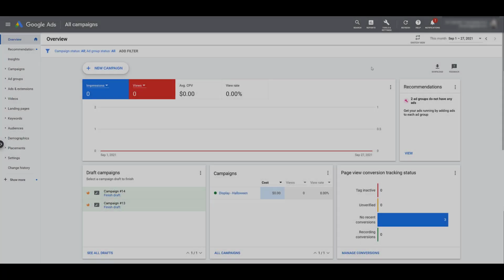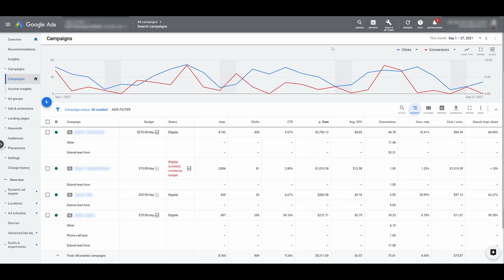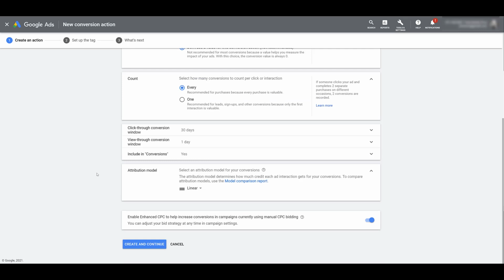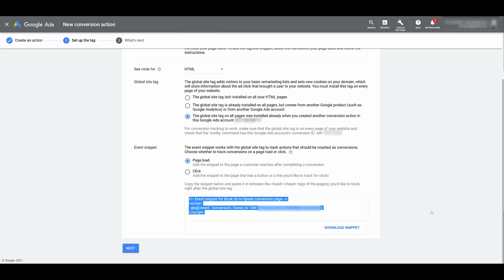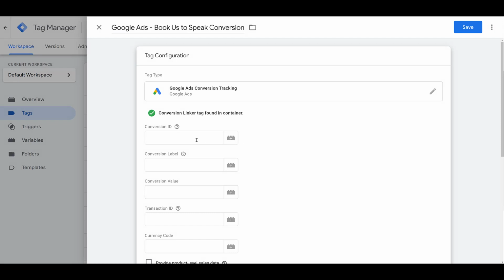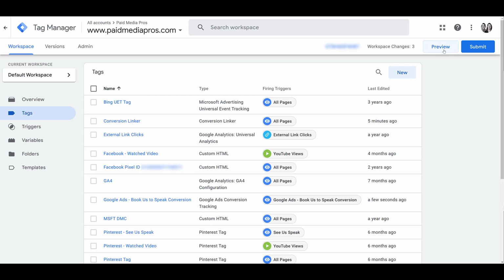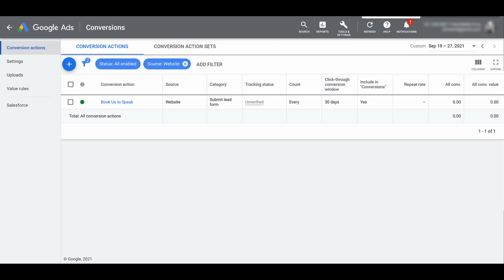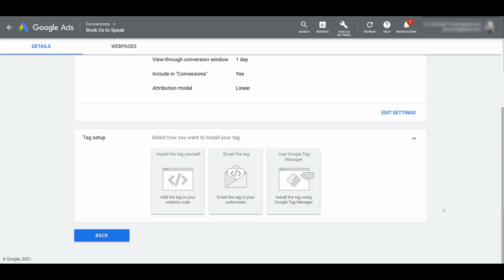Google Ads Conversion Tracking Tag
Besides importing your conversions from Google Analytics, advertisers can choose to track conversions with the Google Ads Conversion Tracking Tag. This video will go over the three options you have to set up the Conversion Tracking Tag. We'll spend most time on the Google Tag Manager set up since that should be the easiest option for you. Last, we'll cover what each of the Tracking Status column options mean in Google Ads.

0:31 - Navigating to the Conversions Manager
1:02 - Creating a New Website Based Conversion
1:28 - Overview of Conversion Action Categories in Google Ads
2:50 - Finishing the Google Ads Website Conversion Settings
3:58 - Installing Your Google Ads Conversion Tracking Tag Manually
6:19 - Using Google Tag Manager to Set Up Google Ads Conversion Tracking
9:59 - Understanding the Tracking Status Column Options in Google Ads